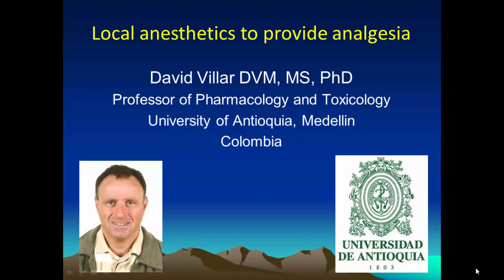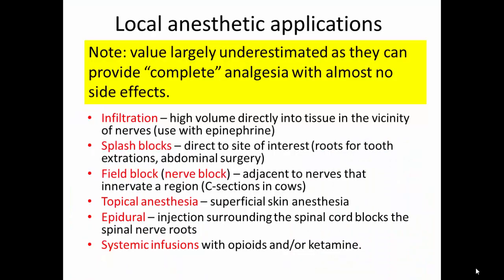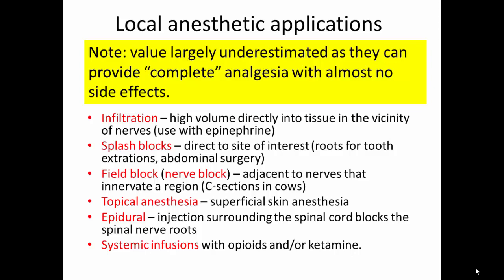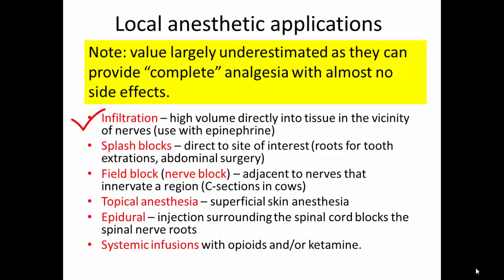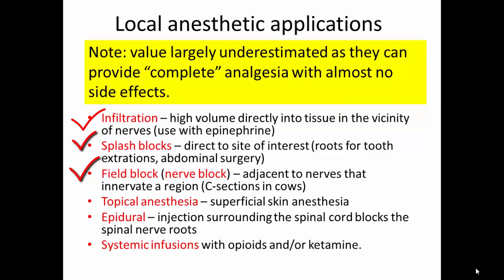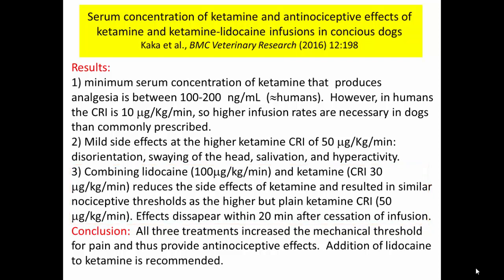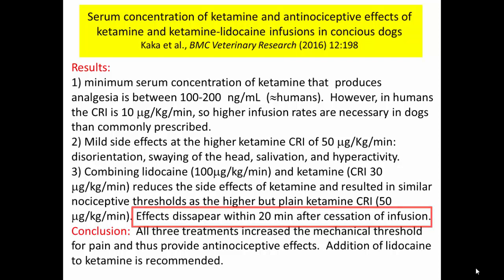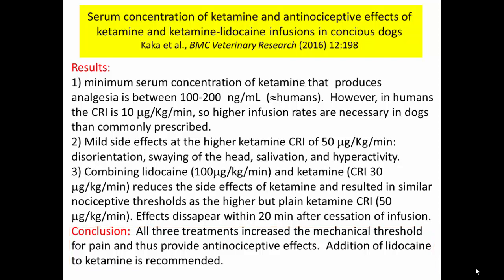Local Anesthesia in Balanced Anesthetic Techniques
Discussion of the use of local anesthetic techniques as part of a balanced anesthesia approach in animal patients.
Presented by David Villar, DVM, MS, PhD, DABVT, Antioquia University, Medellin, Colombia
Provided by VetMedAcademy.org